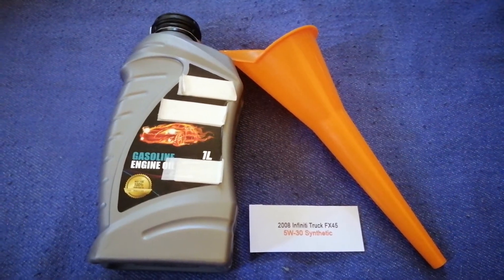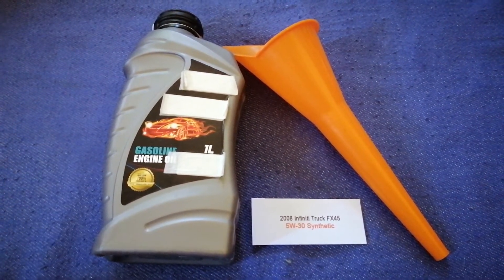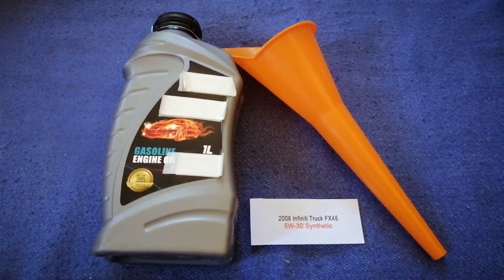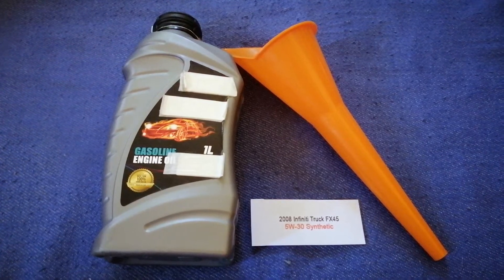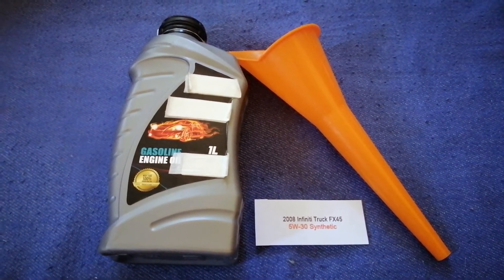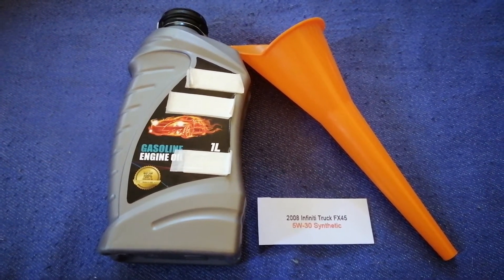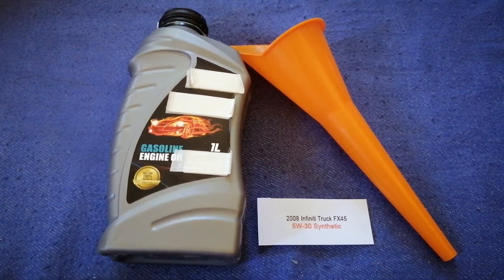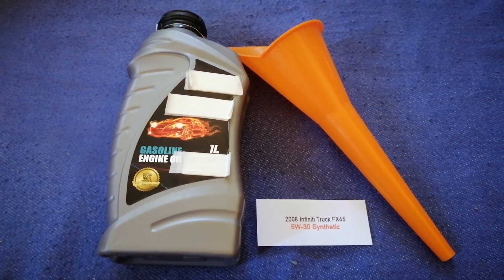🚗 🚕 2008 Infiniti FX45 Oil Type 🔴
2008 Infiniti FX45 Oil Type

2008 Infiniti FX45 Oil Type

Infiniti (インフィニティ, Infiniti, IPA: [iɰ̃ɸiniti]) is the luxury vehicle division of Japanese automaker Nissan. Infiniti officially started selling vehicles on November 8, 1989, in North America.